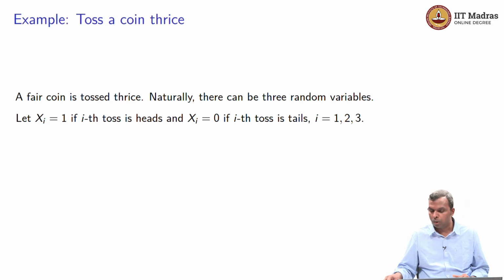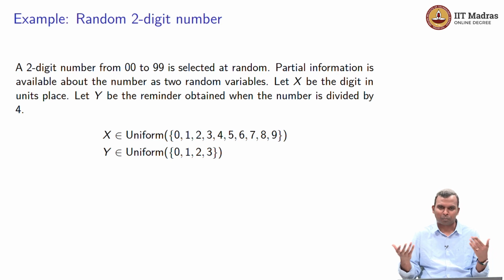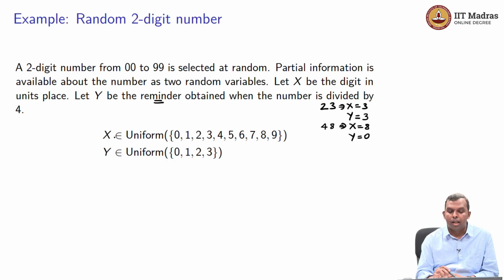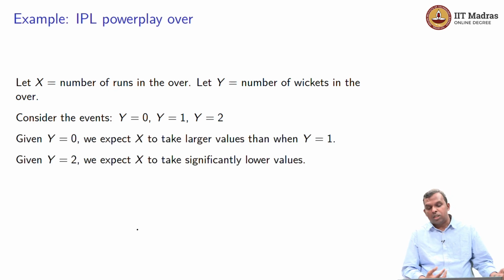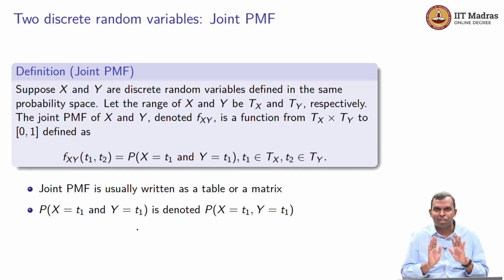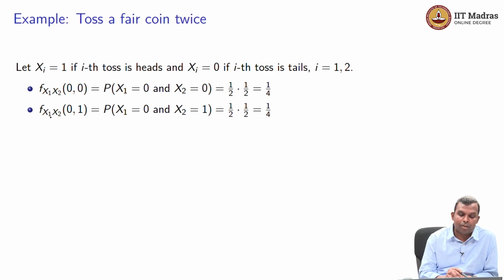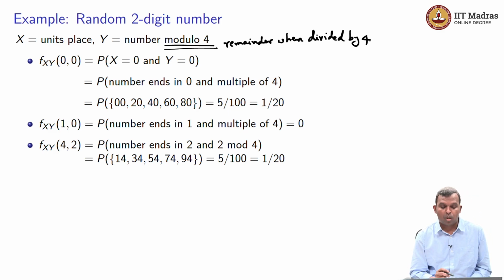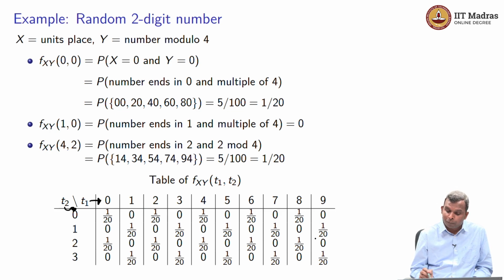Mutiple random variables : Joint PMF of two discrete random variables